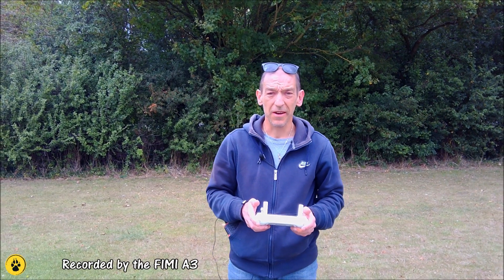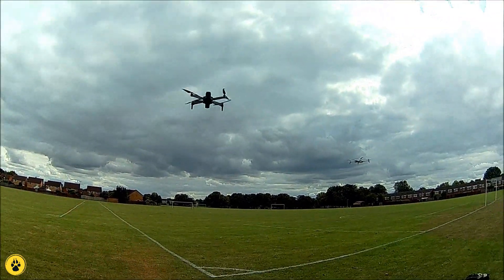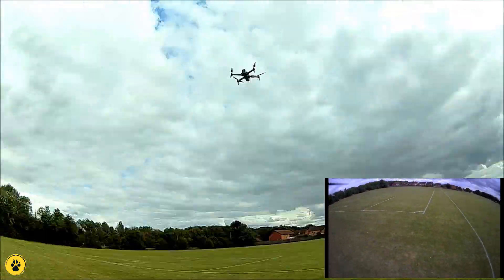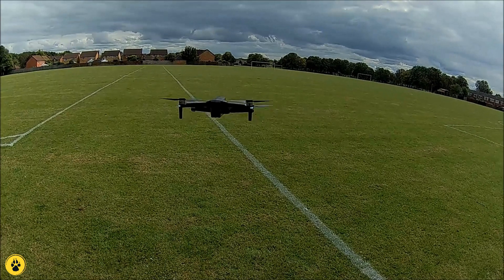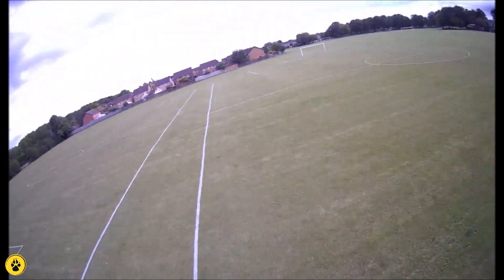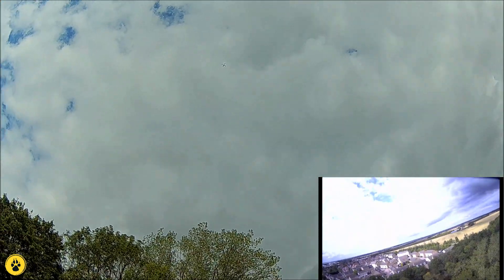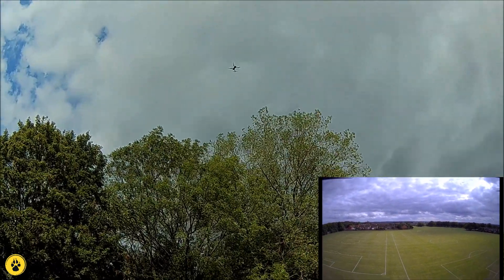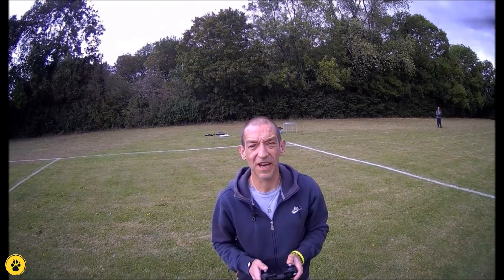SJ/RC F11 Pro 2K GPS Drone Flight Review with Video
Welcome to the review of the SJRC F11 Pro 2K GPS drone, I've been experimenting with a different way of doing the reviews, including using other drones to film the drone and focusing less on unboxing the drone. I will do a proper unboxing of products if people want to see that, so let me know what you think of the new format and if you want to see more like this, and also if you want to see an unboxing.
Enjoy this noe, a great flyer and a pretty good cam too!!